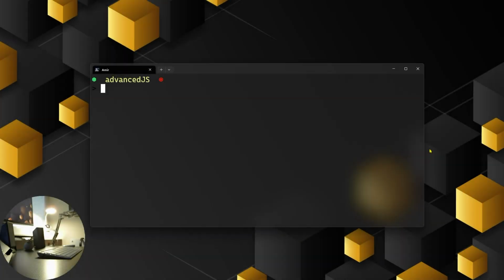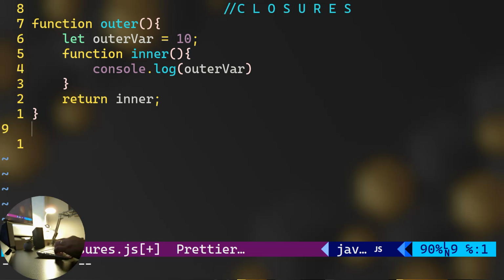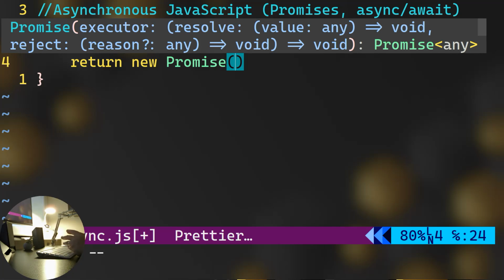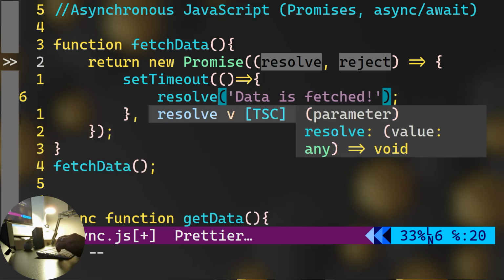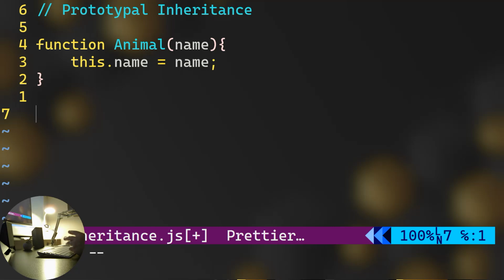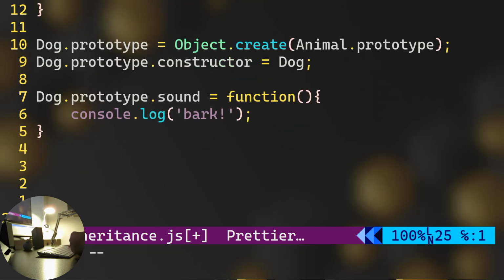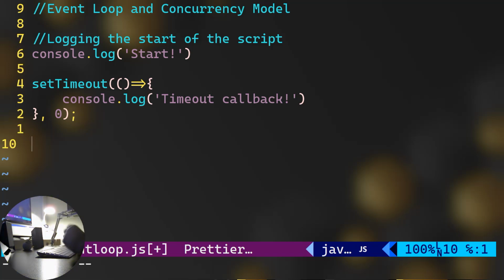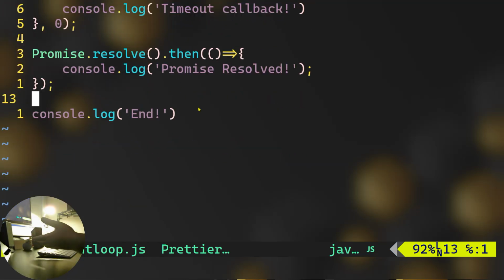Debunking 4 Advanced Concepts in JavaScript | You Must Watch !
🚀 Ready to level up your JavaScript knowledge? Join us in this deep dive as we debunk 4 advanced concepts: closures, async/await, event loop, and prototypal inheritance! 🧠💻

🔍 Ever wondered what closures really are? Confused about the magic behind async/await? Curious about the mysteries of the event loop? Eager to demystify prototypal inheritance? This video has got you covered! 🤓🔍

🚨 Say goodbye to confusion and hello to clarity as we break down these complex JavaScript concepts in a way that's easy to understand! 💡✨

🔧 Whether you're a beginner looking to master the fundamentals or an experienced developer seeking a refresher, this video is packed with insights and examples to boost your JavaScript skills! 💪🚀

🎓 Topics Covered:
00:00 - Introduction
00:35 - Closures: Unravel the secrets of encapsulation and lexical scope!
03:42 - Async/Await: Dive into asynchronous programming with confidence!
08:43 Prototypal Inheritance: Demystify the core of JavaScript's object-oriented nature!
13:00 Event Loop: Understand the heartbeat of JavaScript execution!

🔗 Ready to enhance your coding prowess? Hit play now! 🎬✨

- GrunBoxTheme
- vscode-icons
- Caskadiya Cove Font

My NVIM Theme
- JellyFish Theme